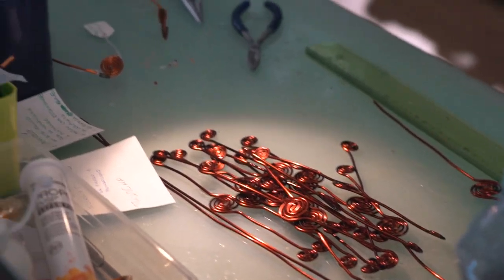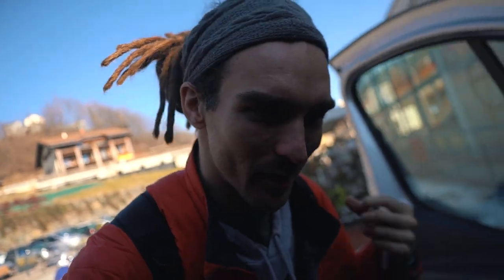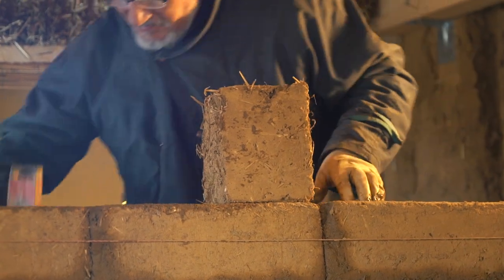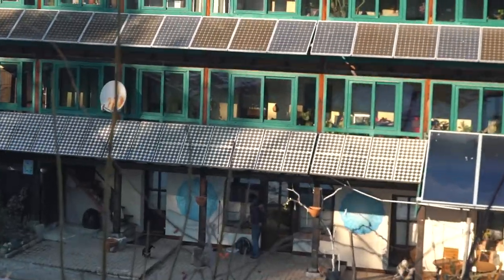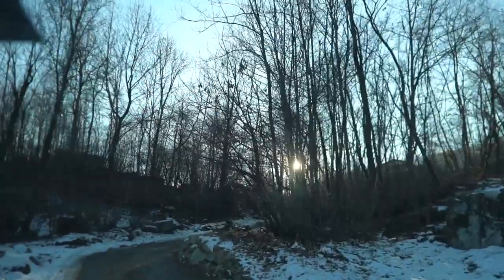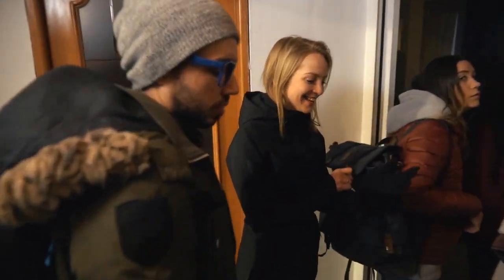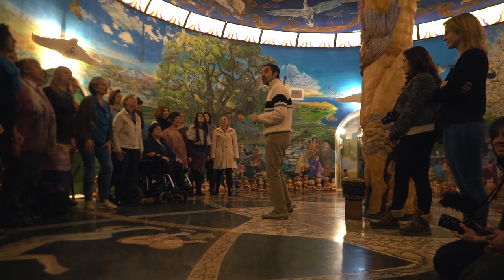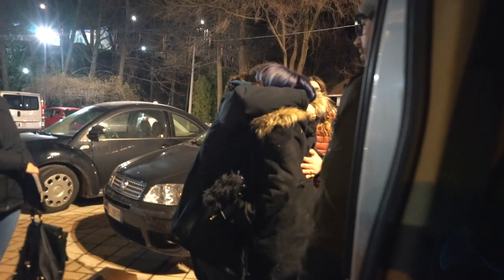ROTATING CABIN???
DAY 1322 // Federation of Damanhur, Italy

To get a special Fun for Louis discount on your next car rental, head

Music wanted!!

My gear

Sony RX100 IV
Sony 24-240 FE
Sony 16-35 FE
DJI Phantom 4
GoPro Hero Session
GoPro Hero5
Micro Muffs Original
Sirui T-005RX Tripod
Camera Clip (Holster)
Beholder DS1 Gimbal